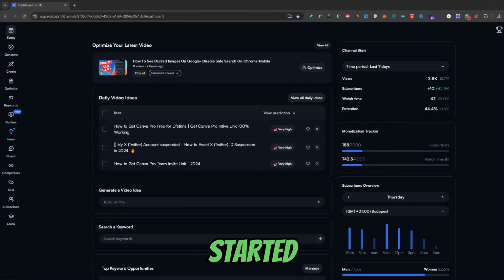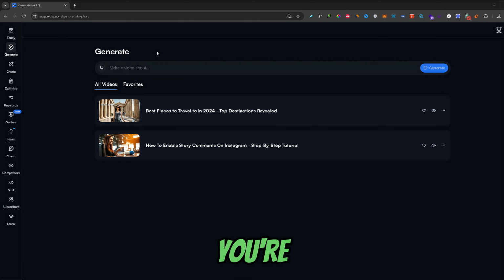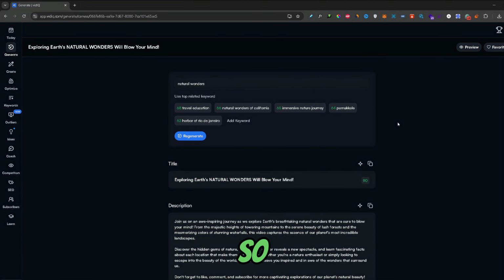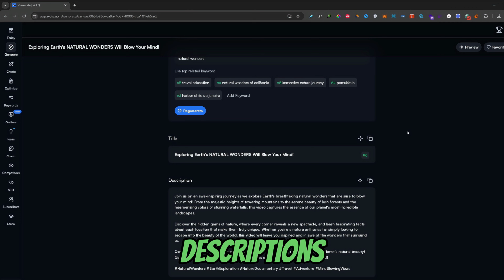How To Auto (AI) Generate YouTube Thumbnails- With vidIQ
How to use vidIQ thumbnail generator? In this video tutorial, I’ll show you how to use AI thumbnail maker for YouTube. So if you want to know how to generate YouTube thumbnail, or how to generate automatic YouTube thumbnails, this is a video for you. Enjoy!